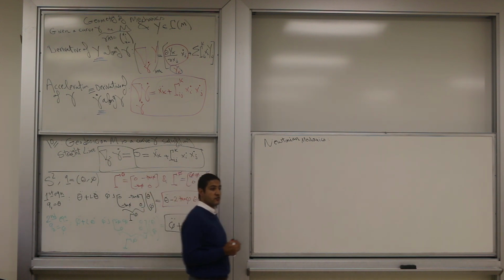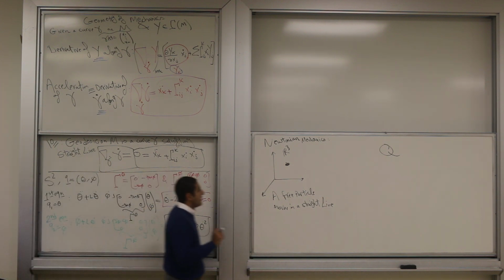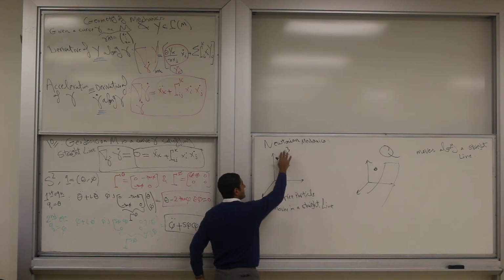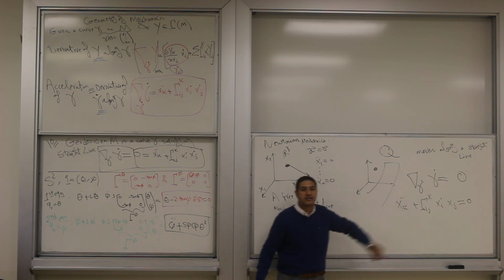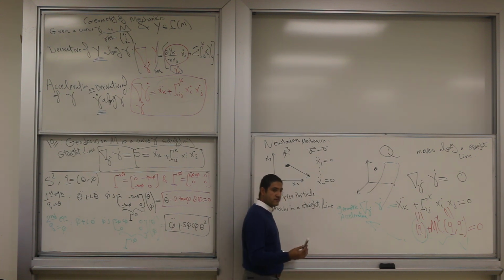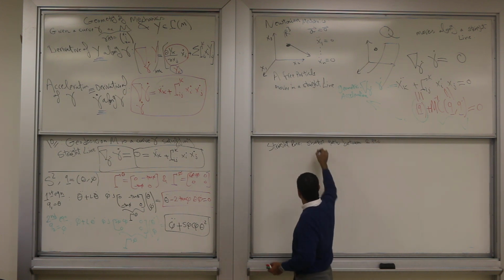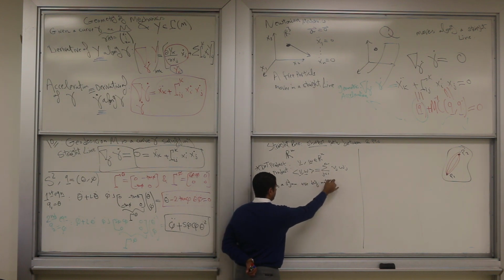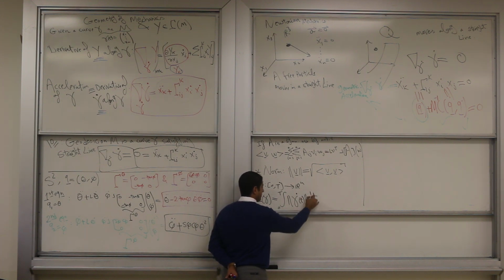Lec17 Geometry of Mechanics Covariant Derivatives and Geodesics Part5